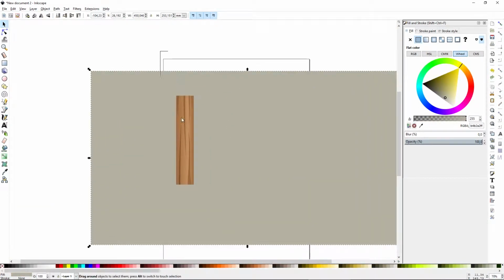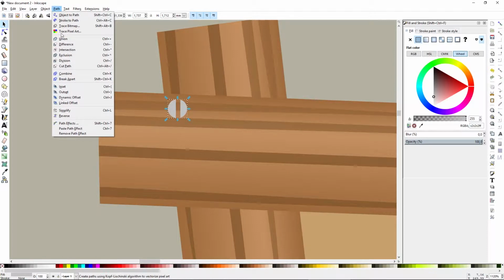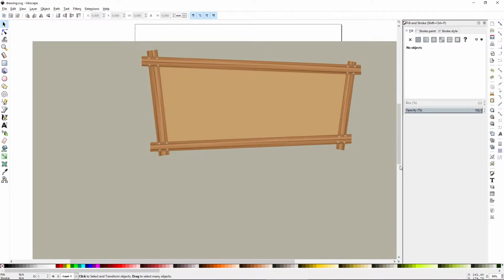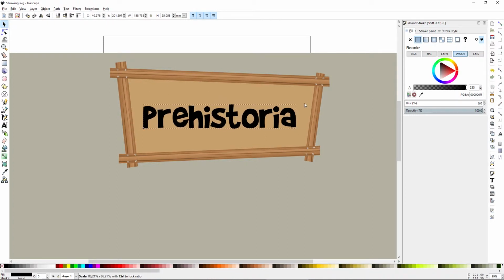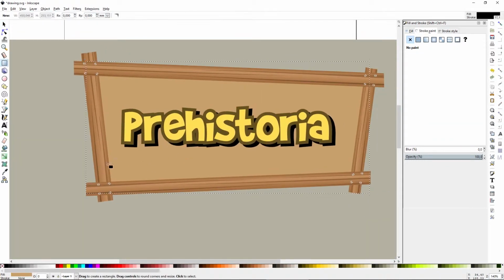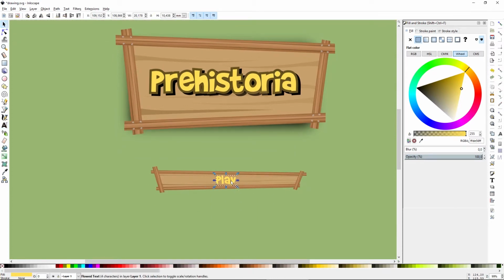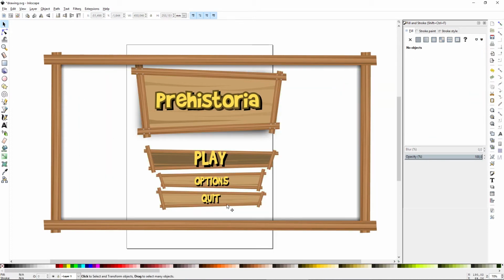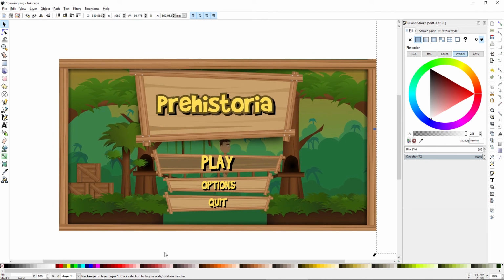Easy Game Art - Episode 04 - The UI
In Easy Game Art we are creating awesome looking graphics for your games with a very simple but effective technique based on vector graphics.

In this episode we create the graphics for the title screen and some UI elements for the game.